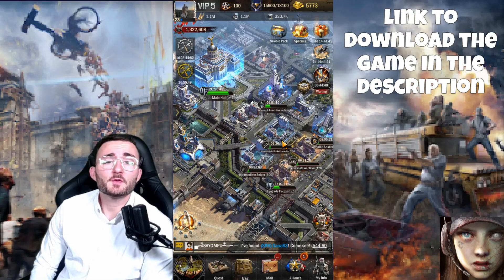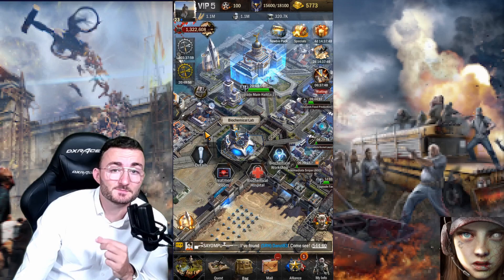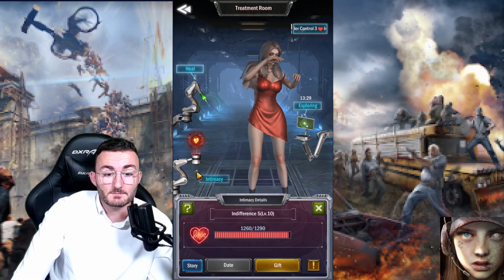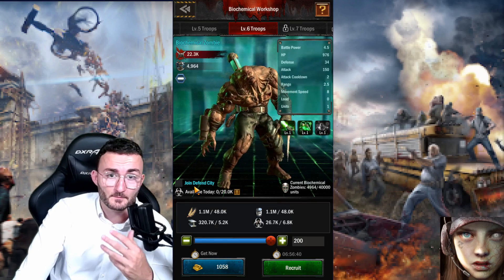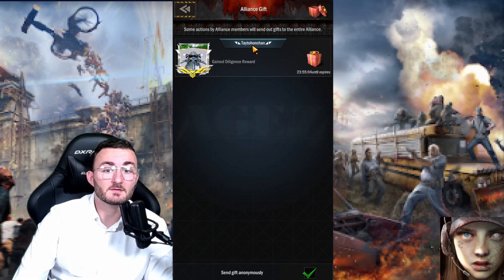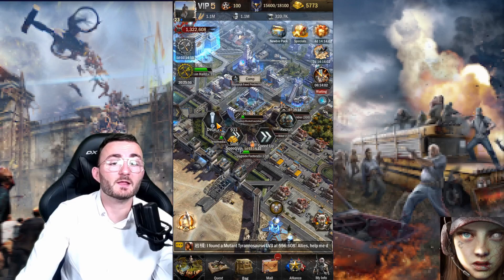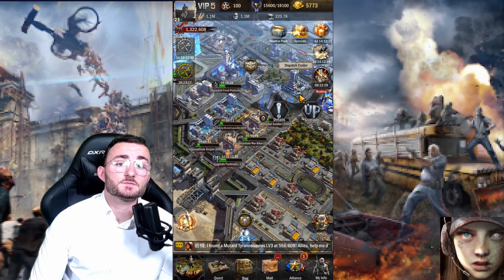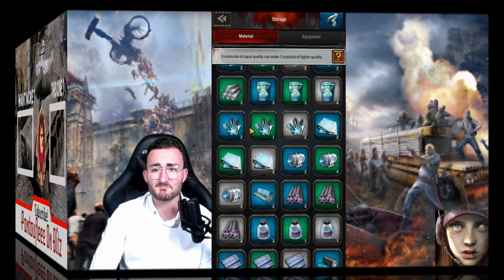Age Of Z Origin: Buildings EXPLAINED | #2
Use my code to get a HUGE starting gift ! Go to "Settings " then "Redeem Gift" and enter “Pantoufleee”